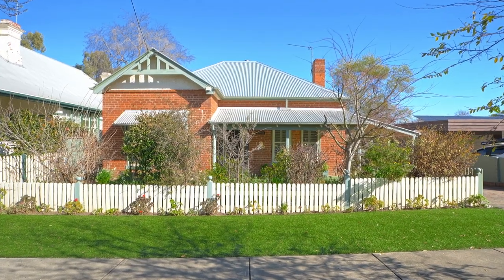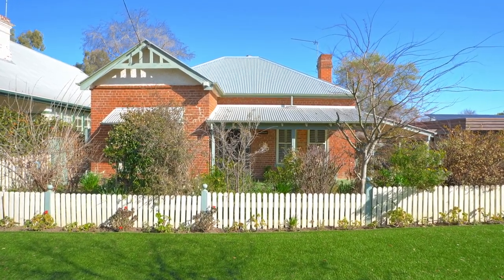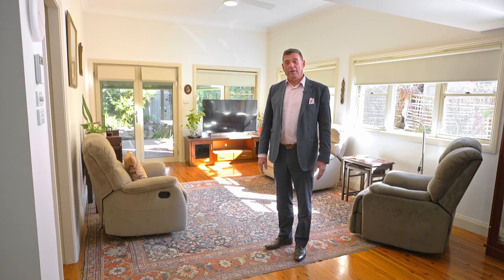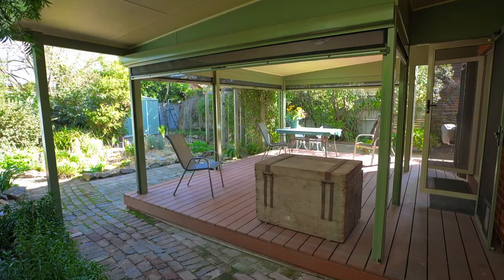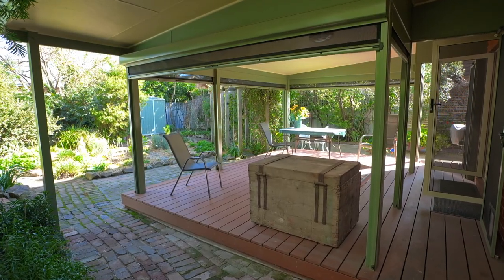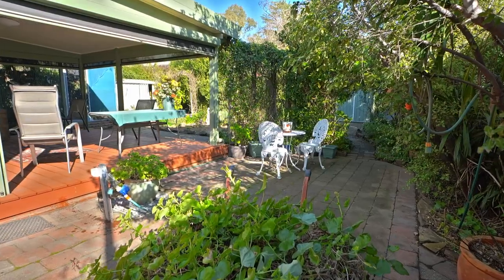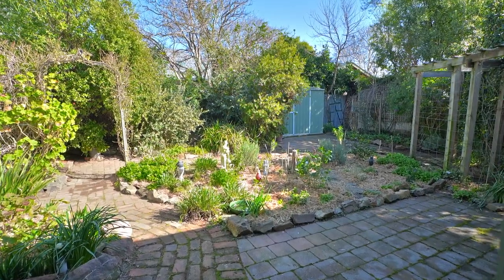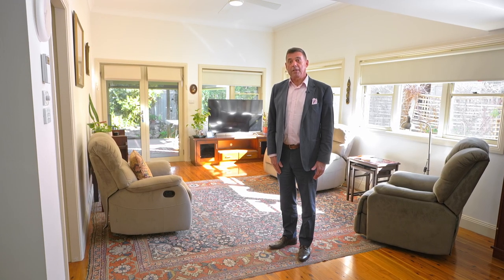SOLD: 10 Simmons Street, Central, Wagga Wagga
A part of the historic side of Wagga and absolutely unrepeatable in its style, architecture and location. Situated in the very heart of 'Old Wagga', just metres from the Wollundry lagoon, and a short stroll to the main street, cafes, supermarkets and all conveniences.